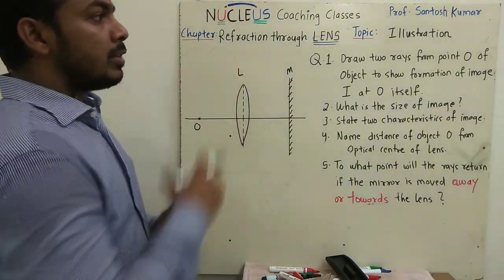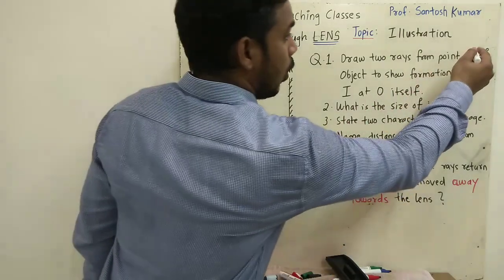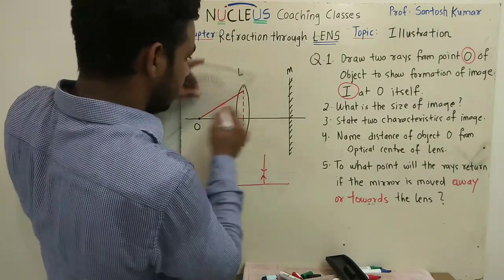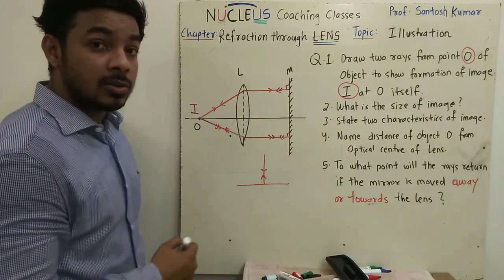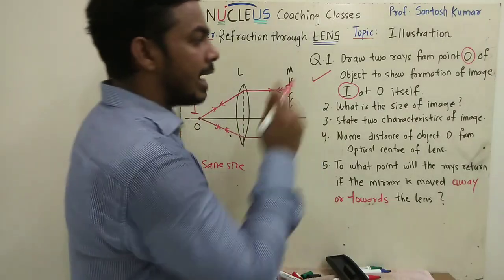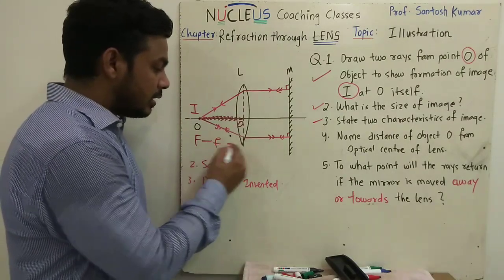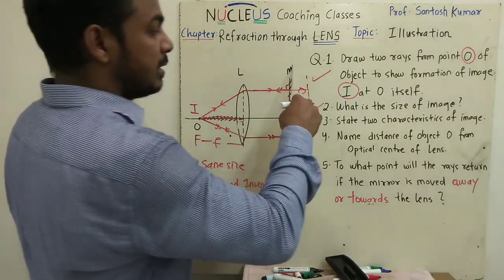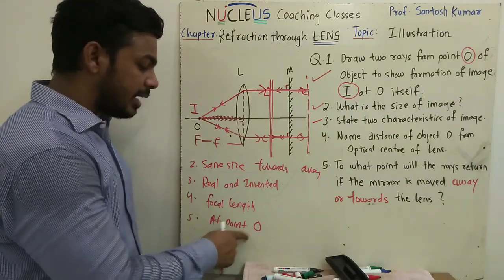Refraction through LENSES 37 : ICSE CLASS 10 CBSE CLASS 10 SSC